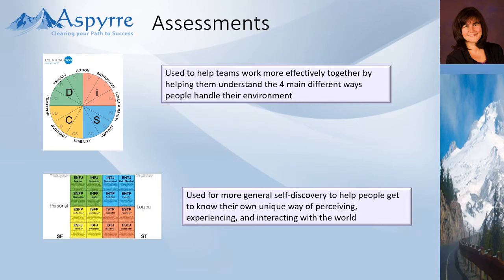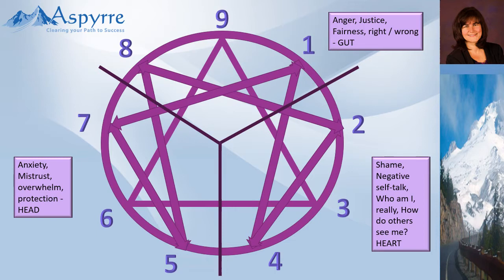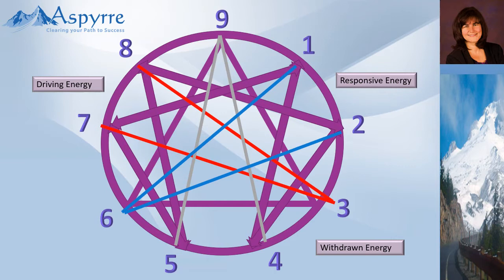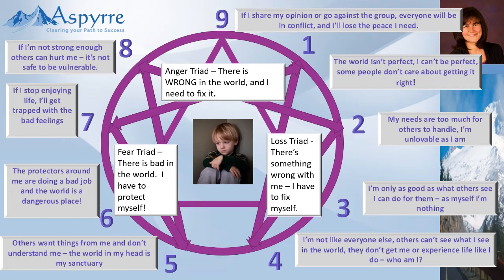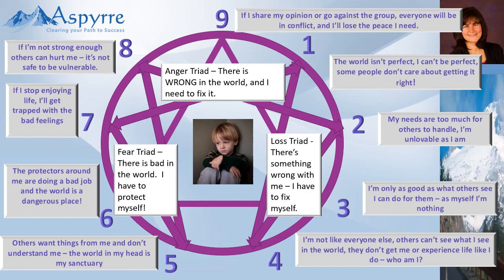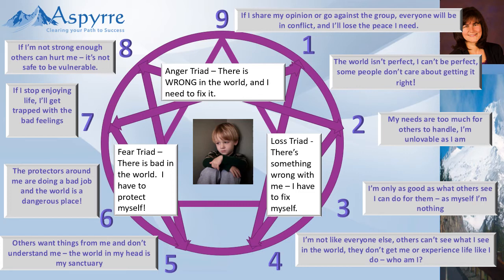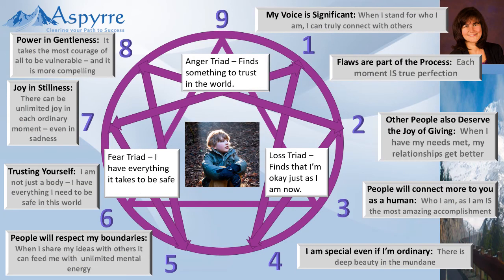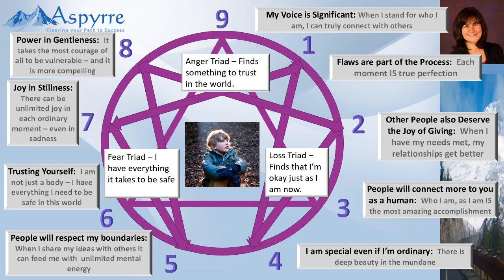Enneagram Blind Spots at Work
Nahid gives an overview of the enneagram with a special emphasis on how you could use insights from this assessment to increase effectiveness in a work setting. for more info.